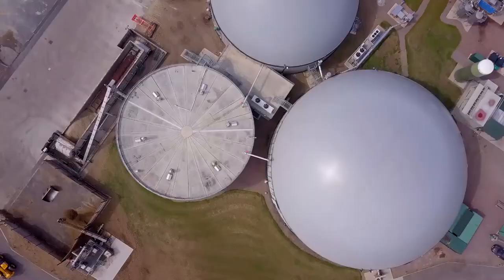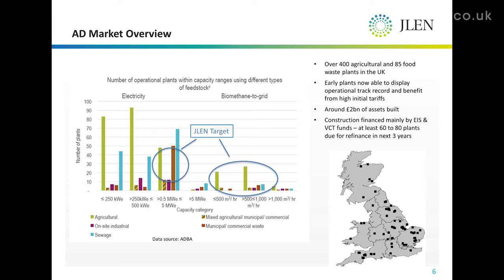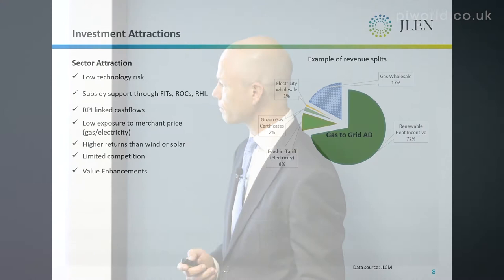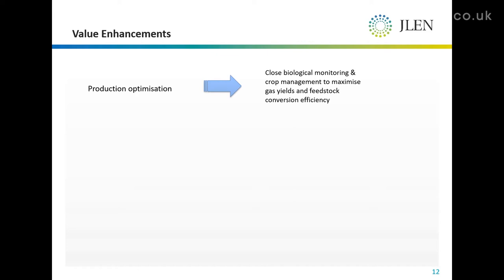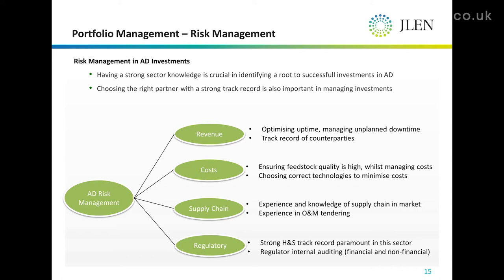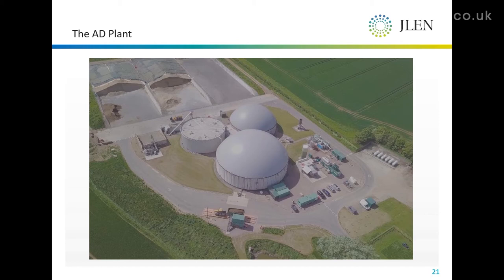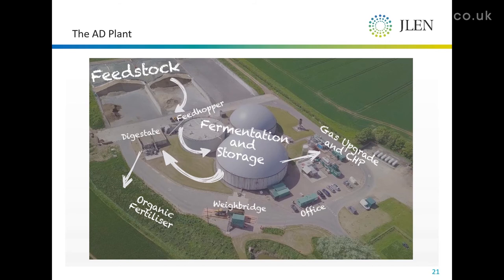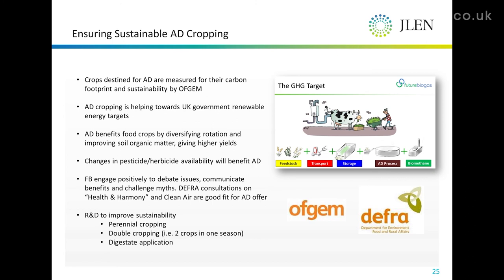John Laing JLEN Capital Markets Day June 2018 Highlights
John Laing Environmental Assets Group Ltd

Highlights from the JLEN CMD June 2018:  JLEN Investor session on Anaerobic Digestion

Video: JLEN biogas – 00:23
Chris Tanner: Anaerobic digestion (AD) market overview - 03:03
Chris Holmes: Investment attractions – 06:03
Chris Holmes: Value enhancements – 07:59
William Mezzullo: Risk management – 10:06
Philip Lukas: Future biogas – 12:09
Philip Lukas: AD process - 12:49
Innes McEwan: Feedstock & digestate management – 15:29
Innes McEwan: Sustainability – 16:54

John Laing Environmental Assets Group Limited is a self-managed alternative investment fund. The Company is engaged in investment in environmental infrastructure to generate investment returns. Its investment objective is to provide investors with a sustainable dividend per share, paid quarterly, that increases in line with inflation, and to preserve the capital value of its portfolio over the long-term. Its investment policy is to invest in a portfolio of operational environmental infrastructure projects. It makes investments through a group structure involving John Laing Environmental Assets Group (UK) Limited and additional intermediate holding companies for certain projects. Its portfolio includes onshore wind, photovoltaic (PV) solar, and waste and wastewater processing projects in the United Kingdom. It owns a portfolio of approximately 10 environmental infrastructure investments in the United Kingdom. The Company's investment advisor is John Laing Capital Management Limited.